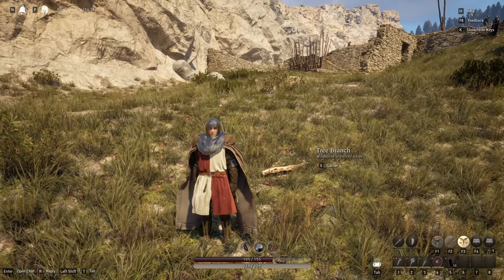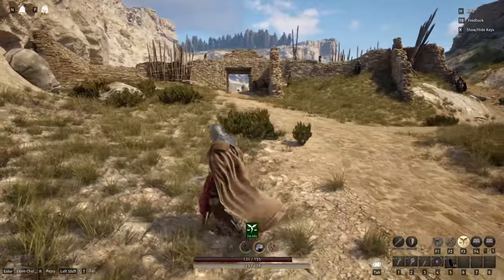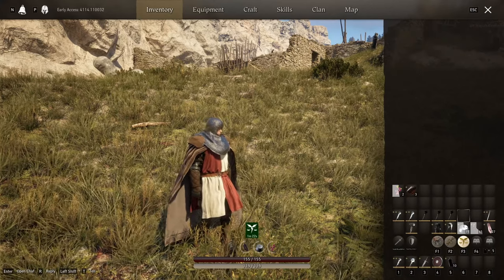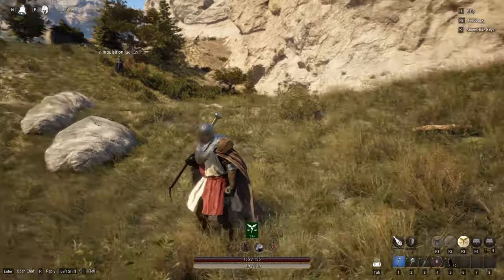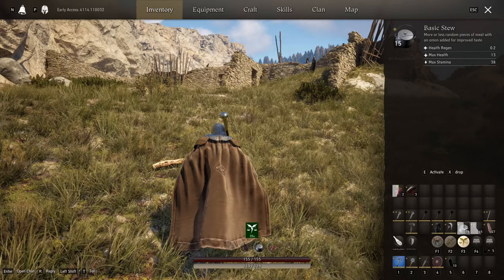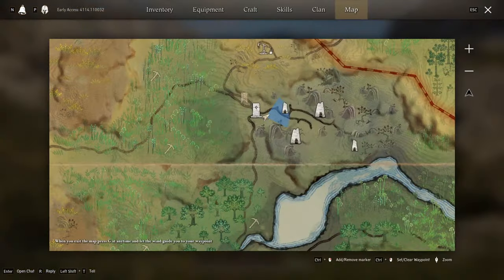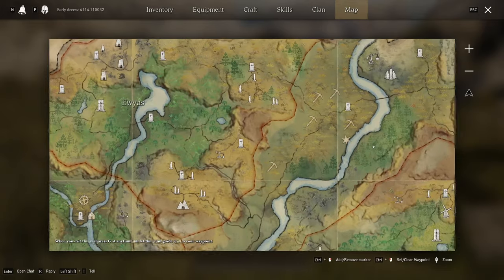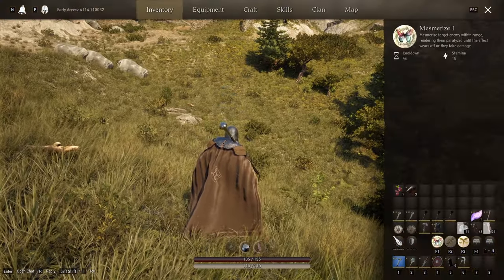How To Get Your First Two Spells Without Spells - Solo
In this video, I demonstrate how to solo two challenging bosses in Pax Dei: the Cantor and the Examiner of Life. Watch as I take on these formidable foes with mid-tier gear, without relying on any spells or potions. Successfully defeating these bosses will earn you the Blessed Renewal spell from the Examiner of Life and the Mesmerize spell from the Demon Hunter's Tunic dropped by the Cantor. Perfect for players looking to enhance their solo play strategies and maximize their efficiency in Pax Dei.